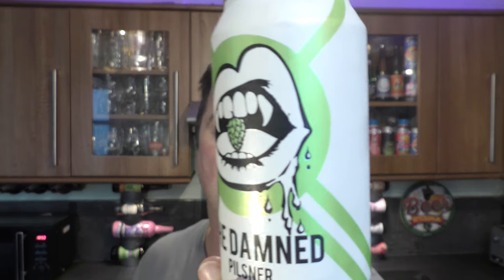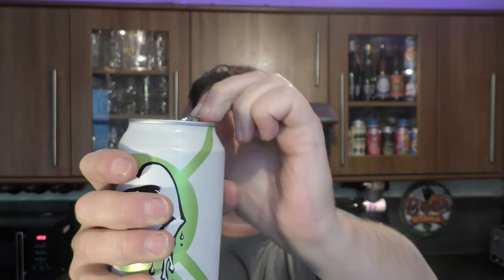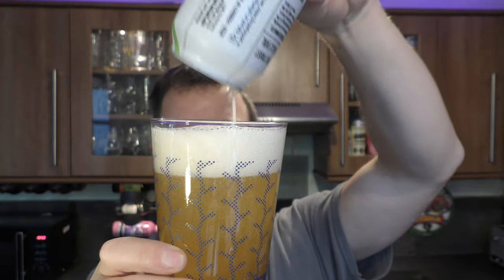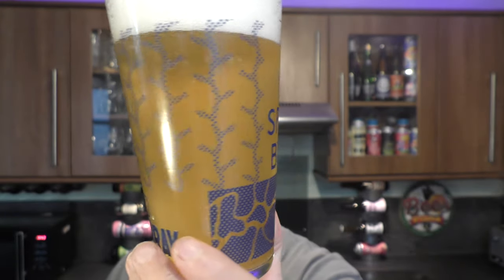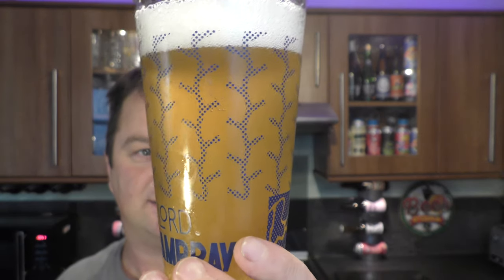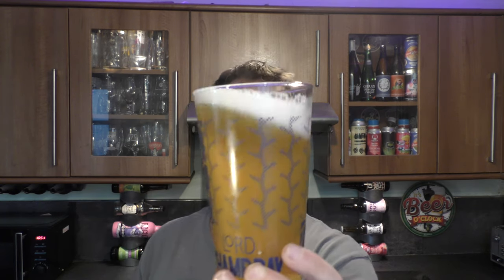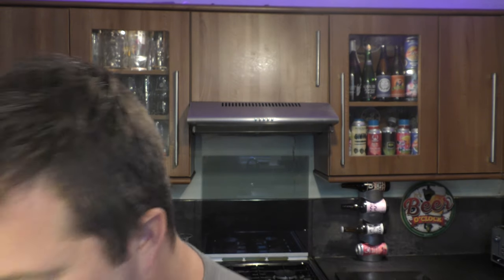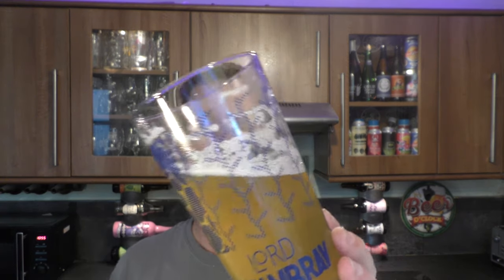Hop Nation The Damned Pilsner By Hop Nation Brewing Company | Australian Craft Beer Review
Recorded In 4K Ultra HD Real Ale Craft Beer Reviews Hop Nation The Damned Pilsner By Hop Nation Brewing Company | Australian Craft Beer Review

Hop Nation The Damned Pilsner , Hop Nation Brewing Company , Australian Craft Beer Review , Hop Nation , The Damned Pilsner , Hop Nation Brewing , Australian Craft Beer , Australian Beer , Hop Nation Pilsner ,